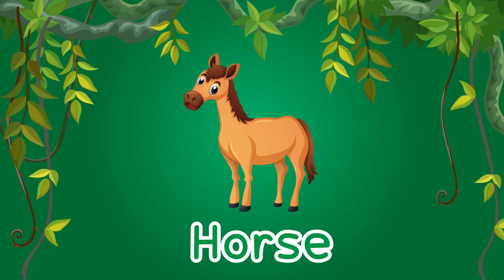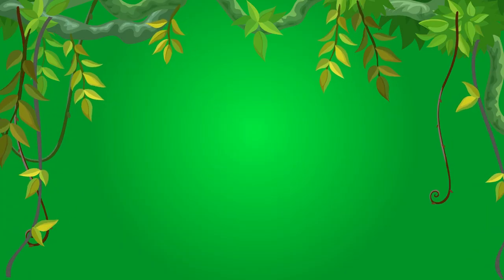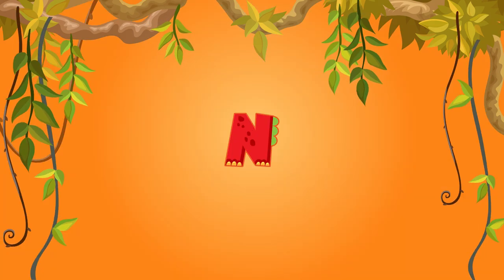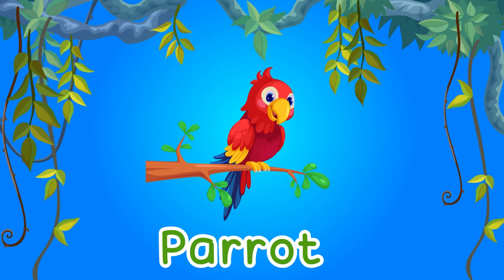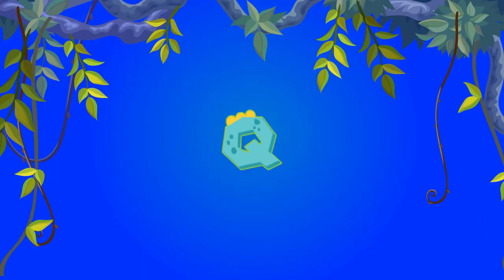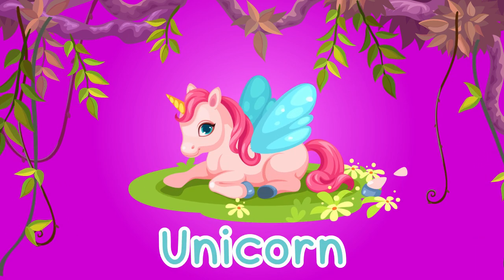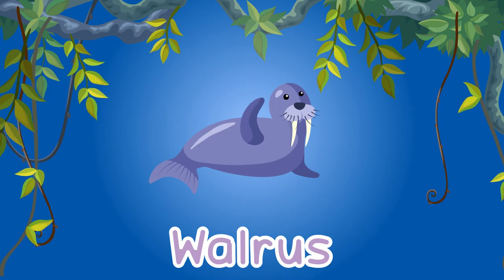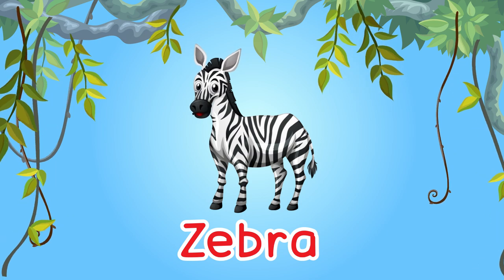Learn ABC With Animals | Alphabet Animals | Kids Learning Videos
We are making an effort to teach your children in a way that will not only benefit them to explore their mental capabilities but also inspire them to use their imagination in a fun way.